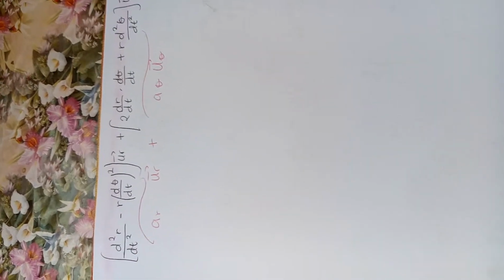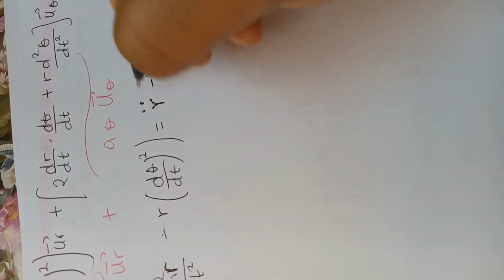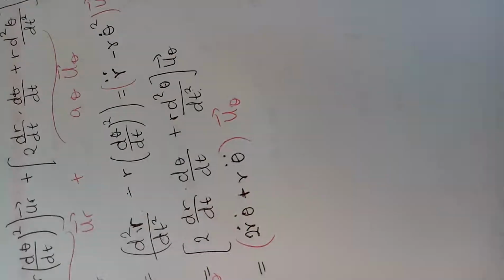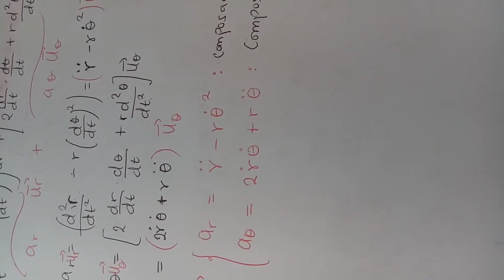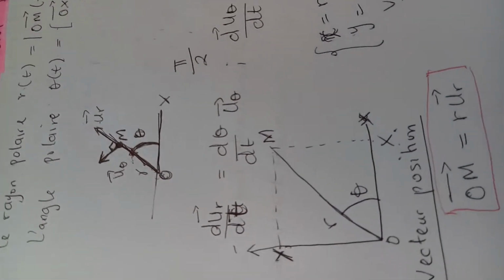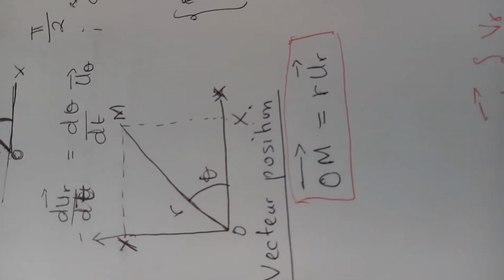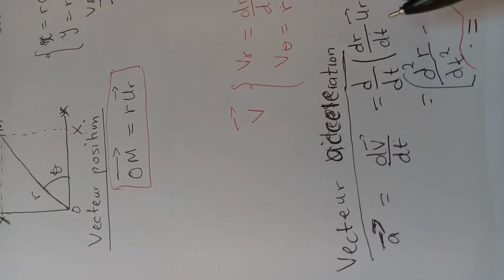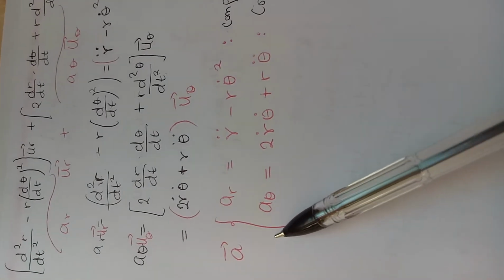Etude du mouvement en coordonnée Polaires part 2